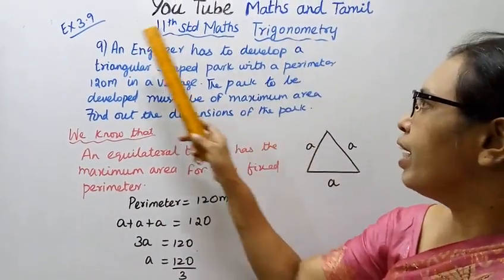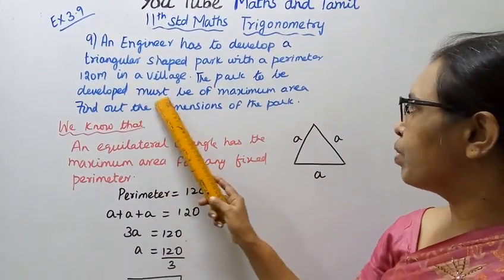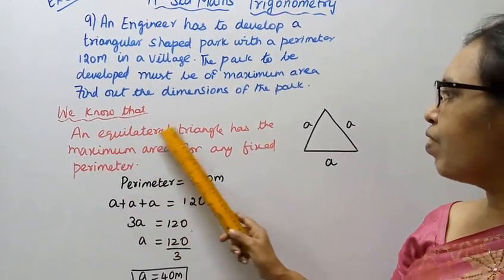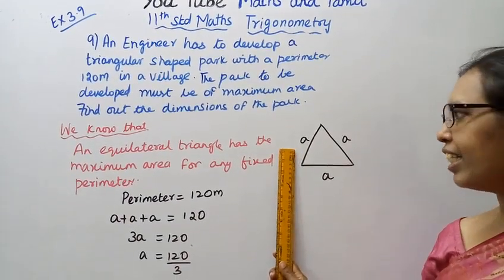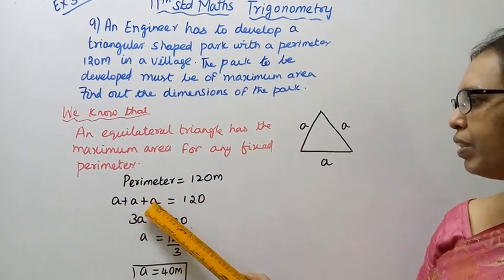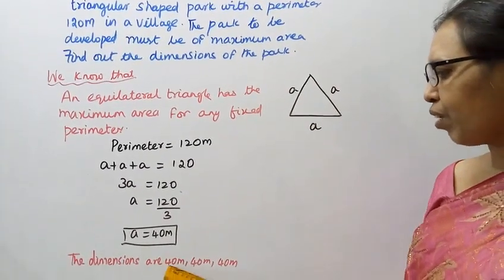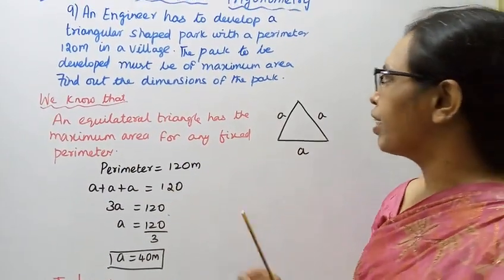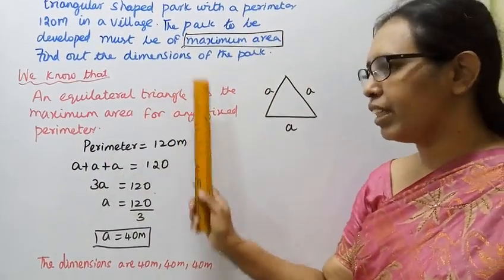T.N. 11th maths Exercise:3.9 Sum - 9 | Trigonometry | Chapter - 3.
Dear Students,
New Syllabus
tn11thmathsex:3.9-9#mathsandtamil

Exercise 3.9-Introduction
Law of sines or sine fromula,
The law of sines is a relationship between the angles and the sides of a triangle. While
solving a triangle , the law of sines can be effectively used in the following situations:
i)To find a angle ,if two sides and one angle which is not included , by them are given.
ii)To find a side, if two angles and one side which is opposite to one of given angles are given.